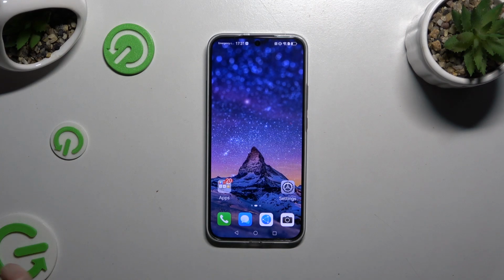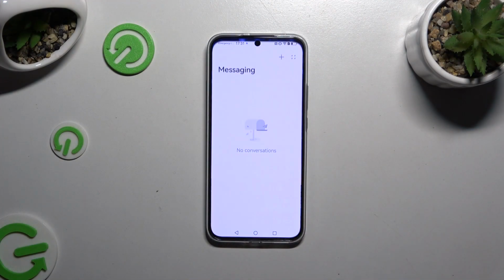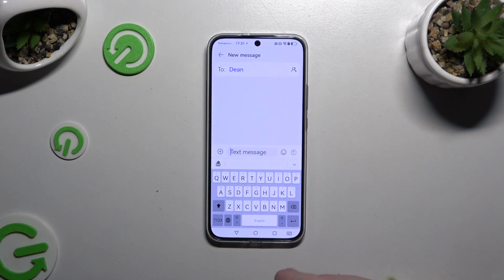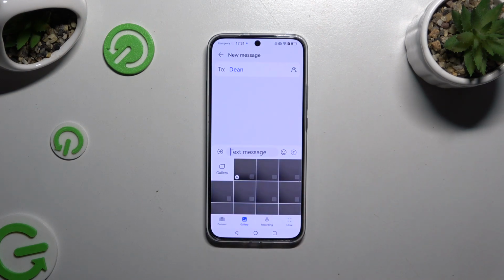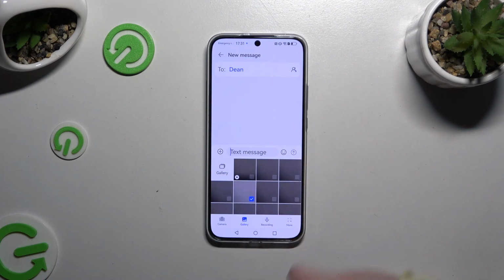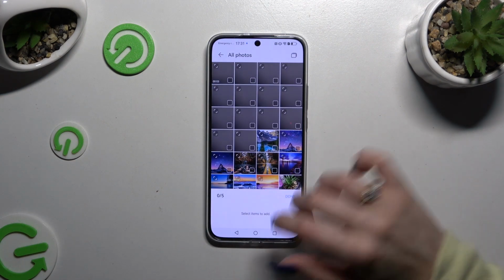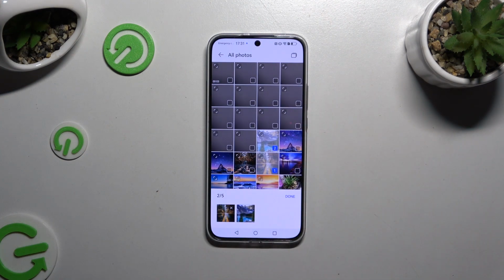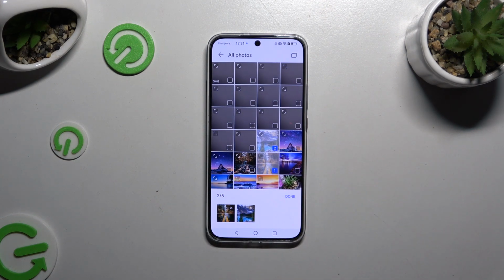How to Add Pictures/Photos to HUAWEI Nova 12s Text Message?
Find out more:
Learn how to add visual flair to your text messages on the HUAWEI Nova 12s with this tutorial. We'll guide you through the steps to incorporate pictures or photos into your messages, allowing you to convey emotions, share memories, or add a personal touch to your conversations. Elevate your messaging experience and captivate your recipients with these easy-to-follow instructions.

How do I access the messaging app on my HUAWEI Nova 12s?
Can I attach pictures or photos to both SMS and MMS messages, or is it limited to one type?
Where can I select pictures or photos to attach to my text messages?
Are there any restrictions on the size or resolution of the pictures I can attach?
Can I attach pictures directly from my device's gallery, or do I need to download them from external sources?